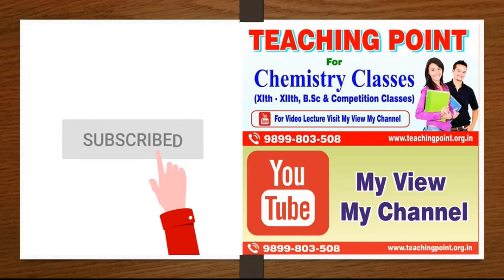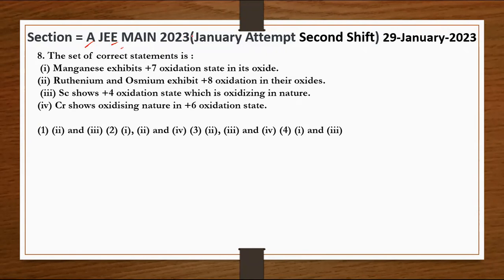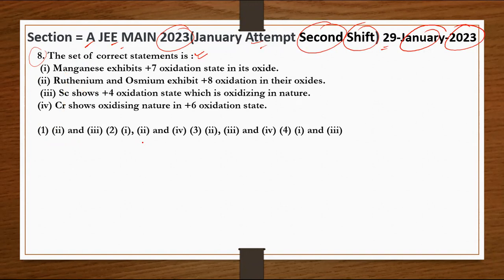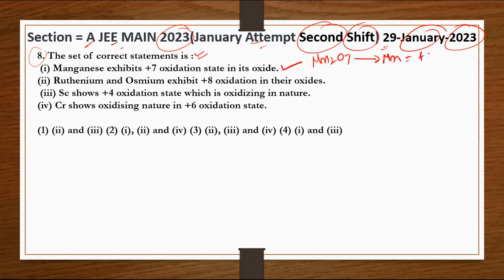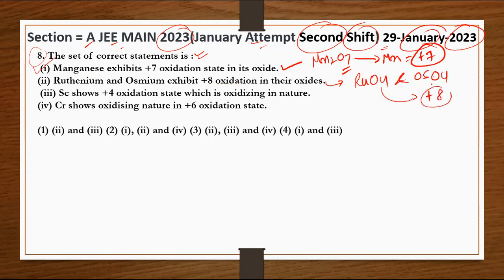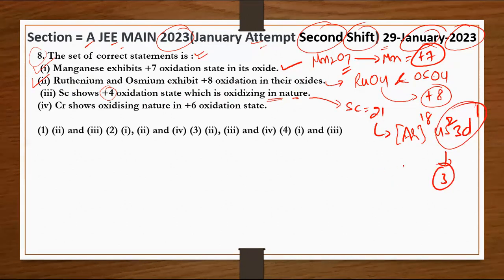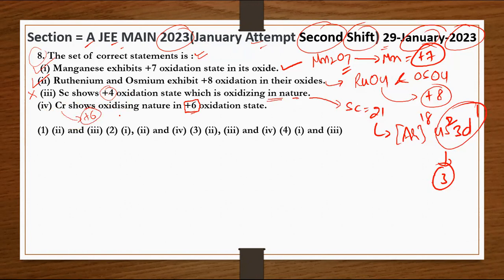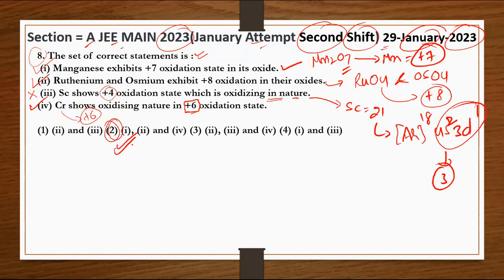Section = A jeemain ( Shift 2) 29-January-2023 The set of correct statements is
Section = A jeemain ( Shift 2) 29-January-2023

8. The set of correct statements is :
 (i) Manganese exhibits +7 oxidation state in its oxide.
(ii) Ruthenium and Osmium exhibit +8 oxidation in their oxides.
 (iii) Sc shows +4 oxidation state which is oxidizing in nature.
(iv) Cr shows oxidising nature in +6 oxidation state.

(1) (ii) and (iii) (2) (i), (ii) and (iv) (3) (ii), (iii) and (iv) (4) (i) and (iii)